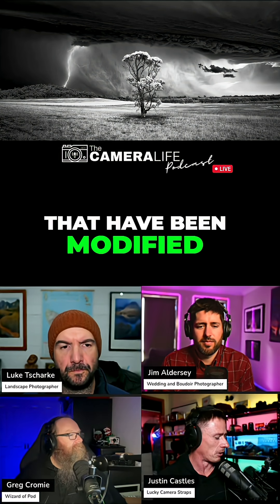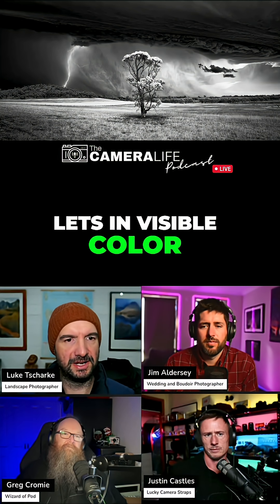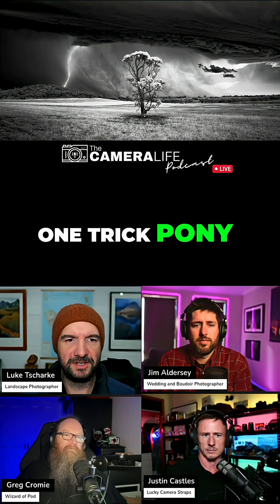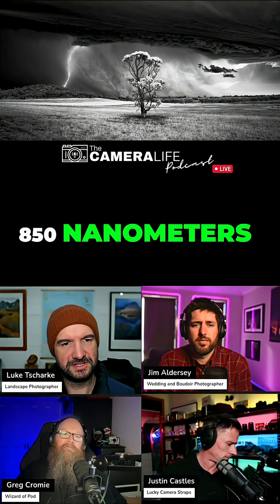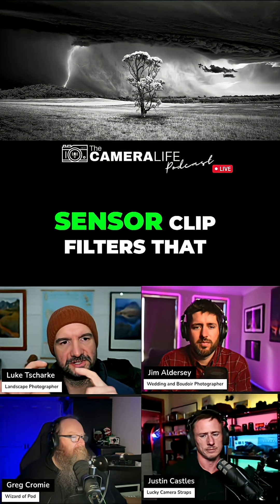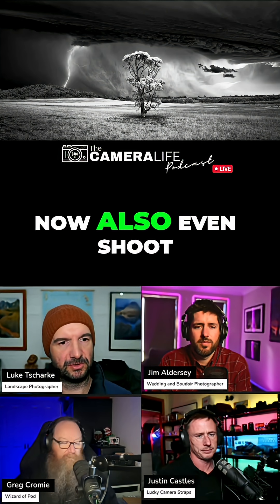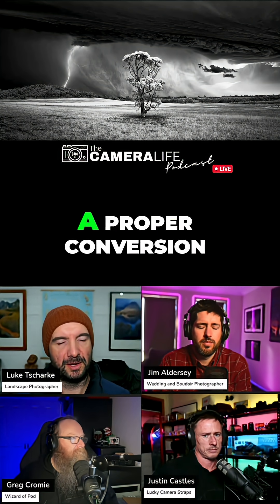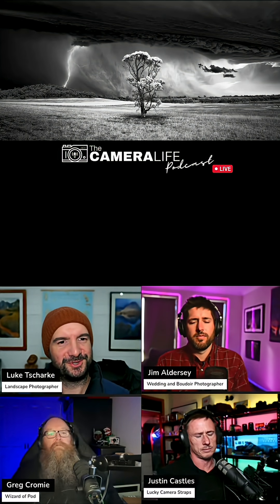Modified Cameras: Infrared vs Full Spectrum Explained!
What's the difference between IR and Full Spectrum conversions, and which one should you choose?

In this clip from The Camera Life Podcast landscape photographer Luke Tscharke explains the pros and cons of each.